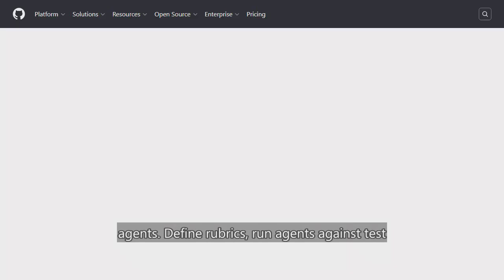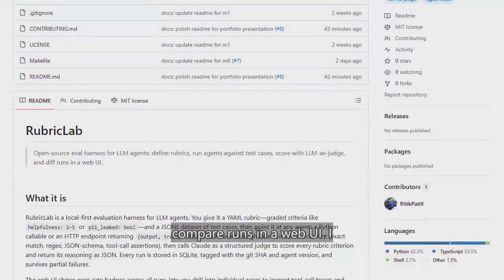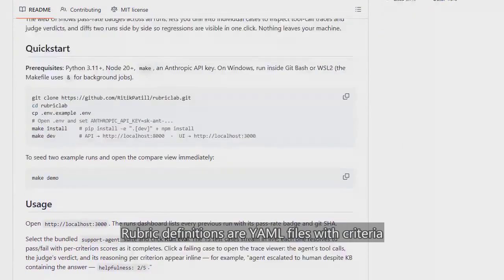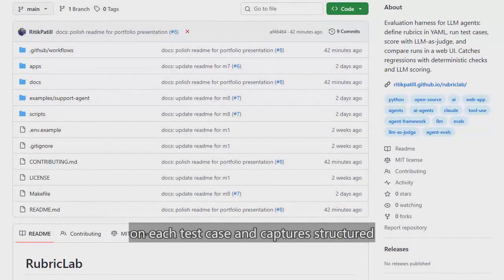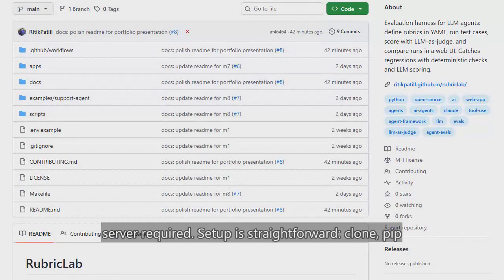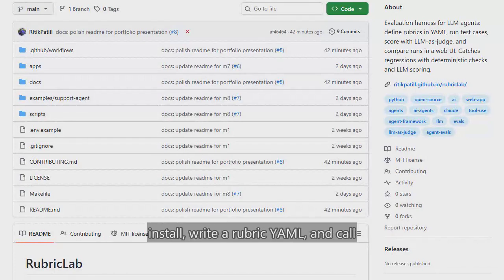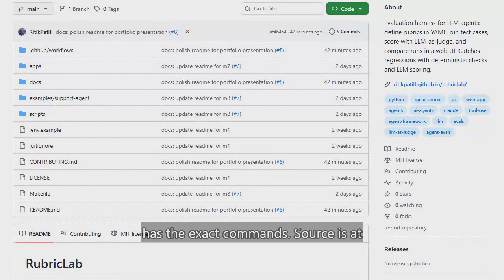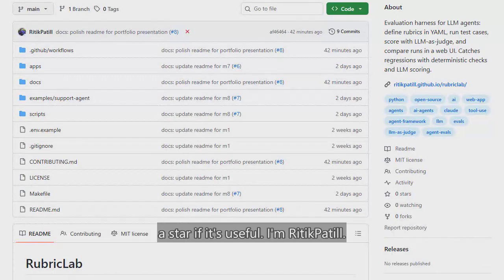How to Evaluate LLM Agents with RubricLab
RubricLab is an open-source eval harness for LLM agents: define rubrics, score outputs with an LLM-as-judge, and diff runs in a browser UI.

Rubrics are YAML files with weighted criteria; a runner dispatches your agent across test cases and captures structured traces; a judge module scores each trace per criterion and persists results to a local SQLite store. The LLM-as-judge design makes evaluation repeatable without hand-written assertions for every case. No separate server is required — rubriclab eval writes to the database and rubriclab serve opens the diff UI locally.

Built autonomously by my multi-agent system at
— the orchestrator code is open source.

AI disclosure: this video was scripted, narrated, and edited by an autonomous agent pipeline I designed. The voice you hear is AI-generated (Microsoft Edge TTS). The code being demonstrated is real and runnable. This disclosure satisfies YouTube's 2026 synthetic-media policy.